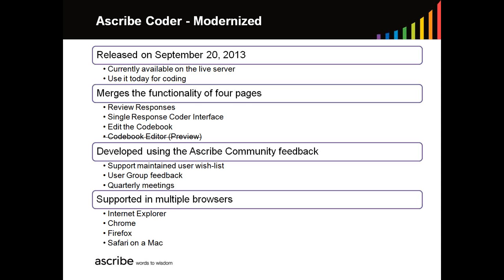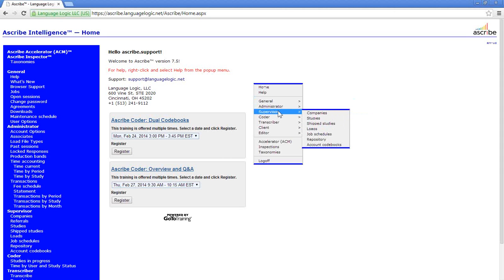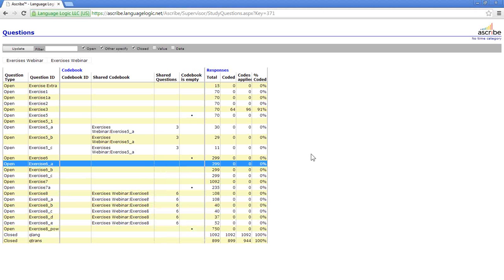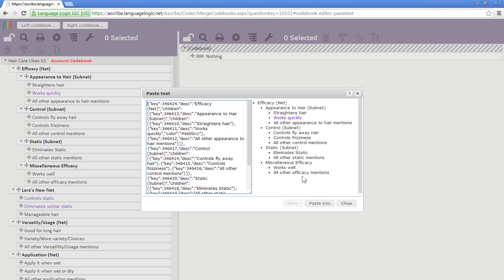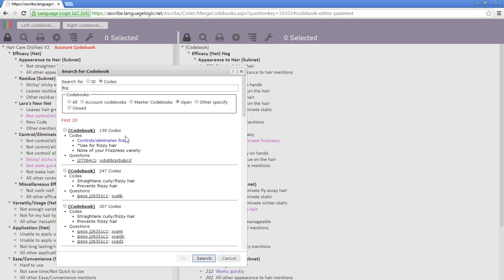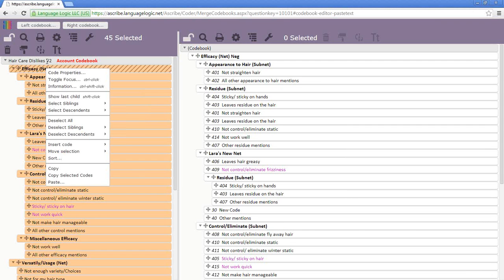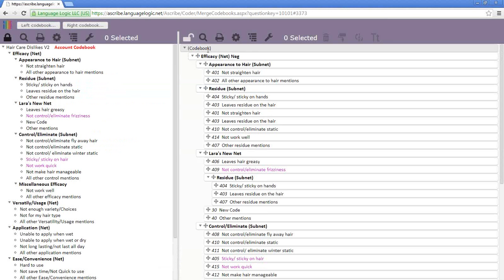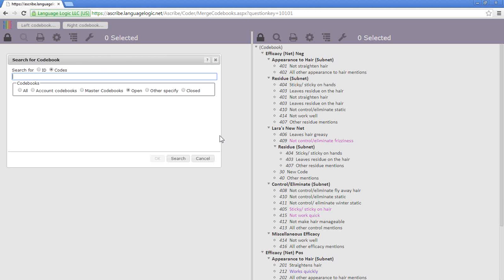2014 02 24 14 00 Ascribe Coder Dual Codebooks